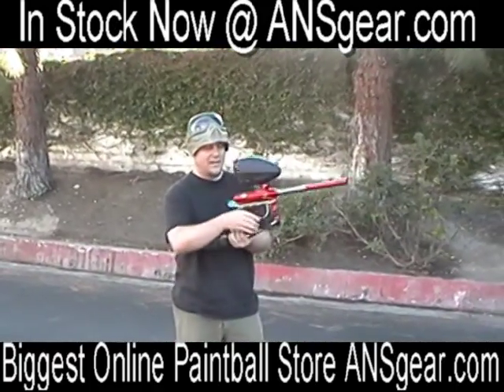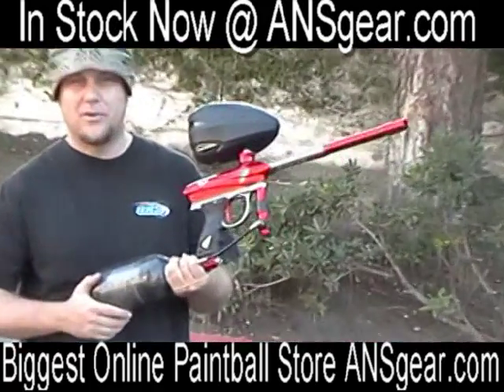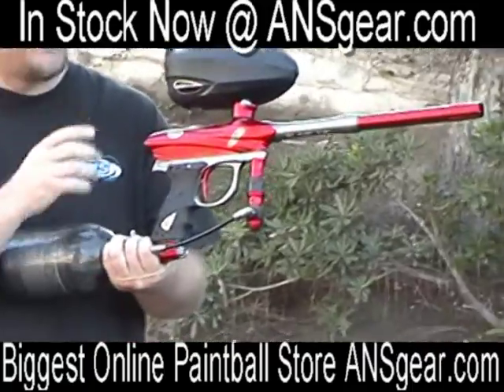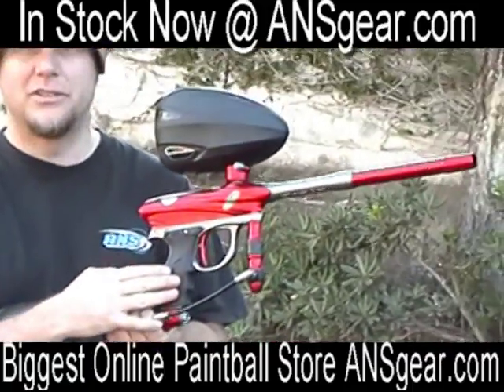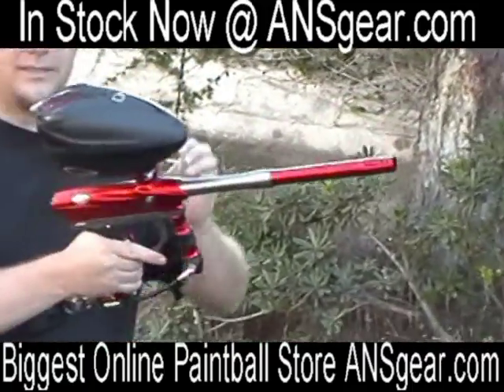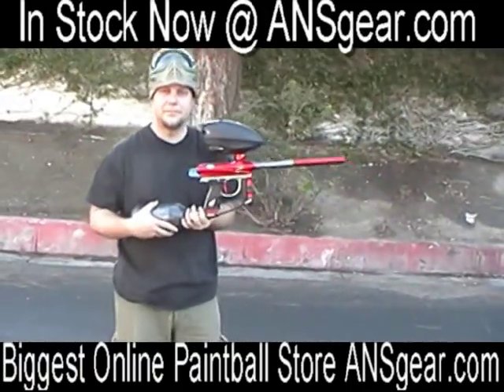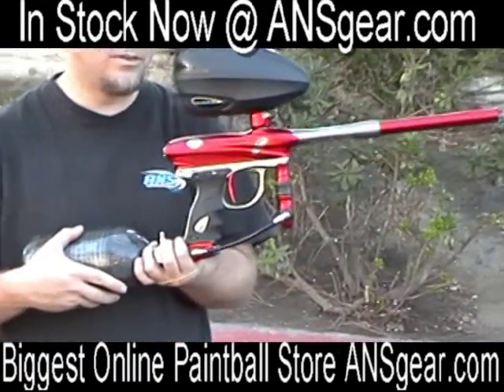09 Proto Rail Paintball Gun Shooting Video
Get your hands on a 09 Proto Rail while you still can. Right now these guns are a steal

To check out our full online paintball shopping cart log onto